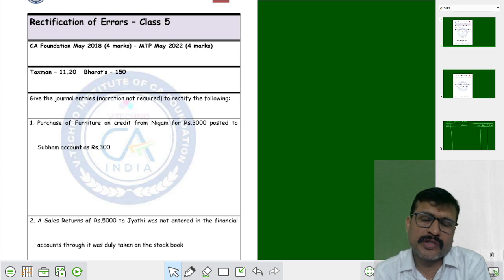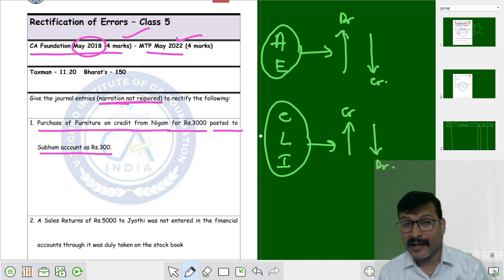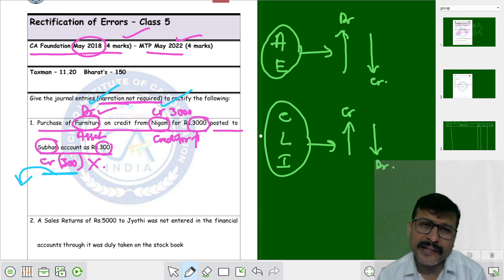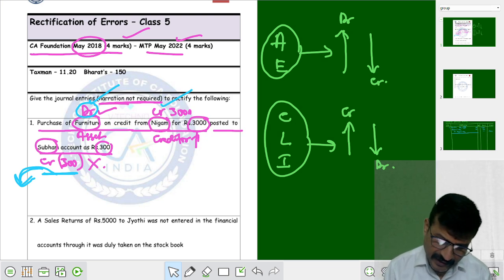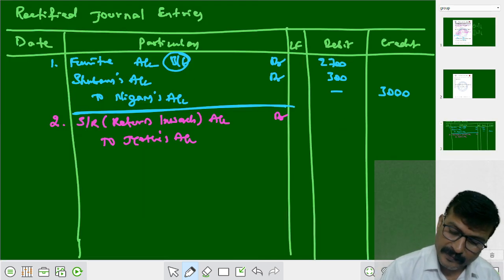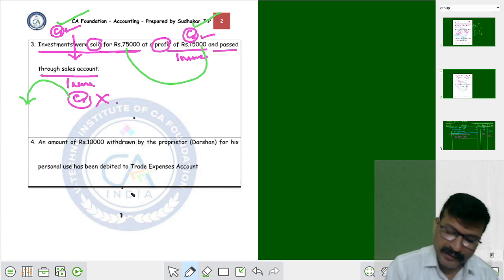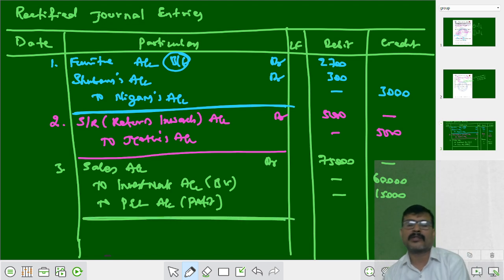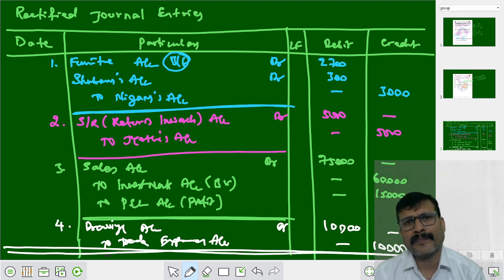Rectification of Errors CA Foundation Class 5